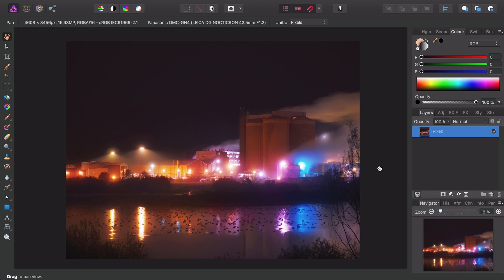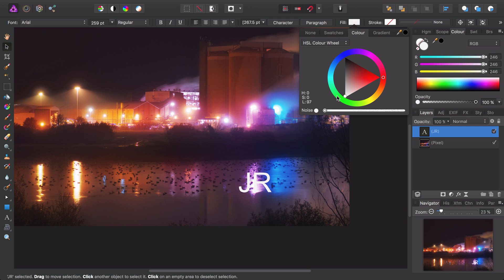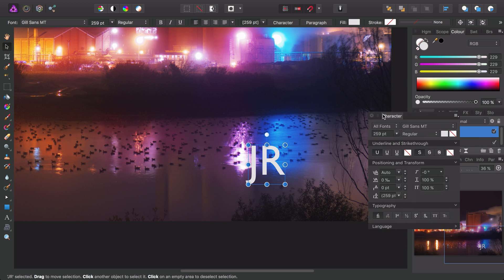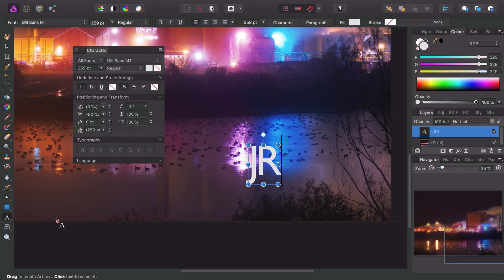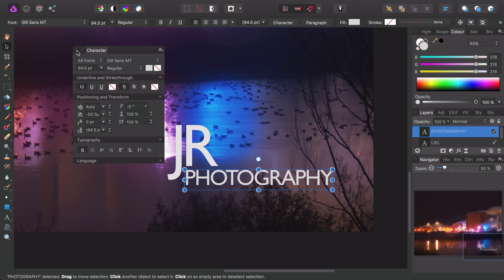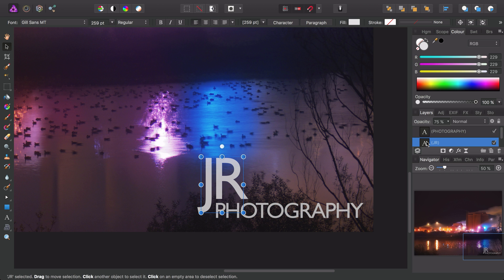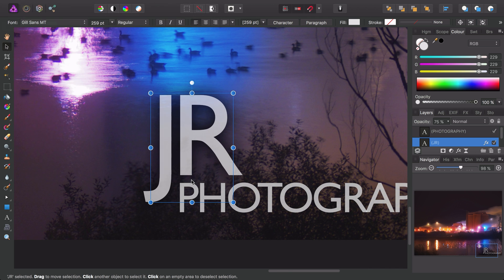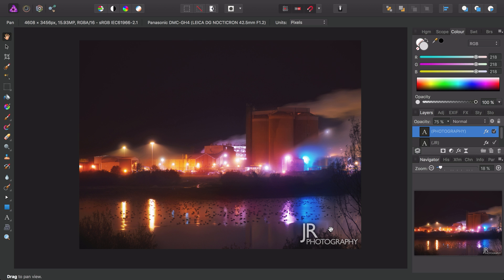Text: Branding/Watermarking (Affinity Photo)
Discover how to quickly add text to your images for branding/watermarking purposes.